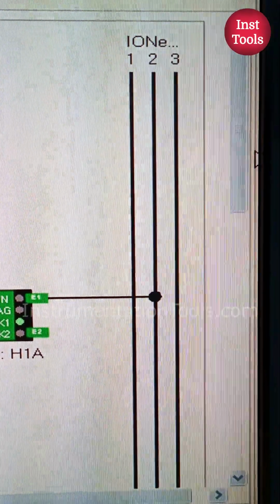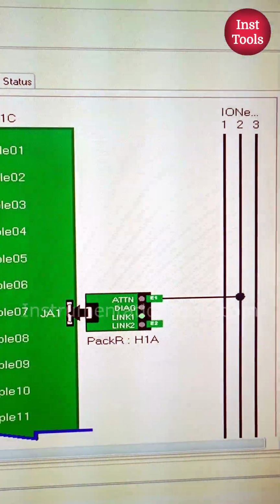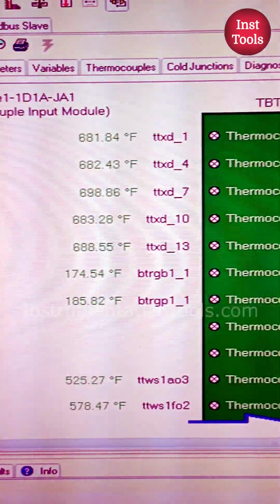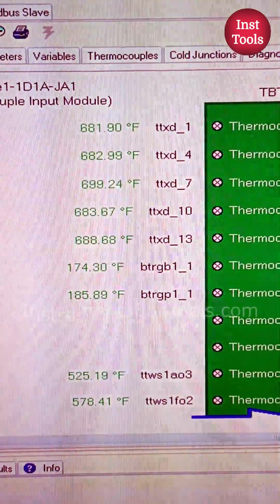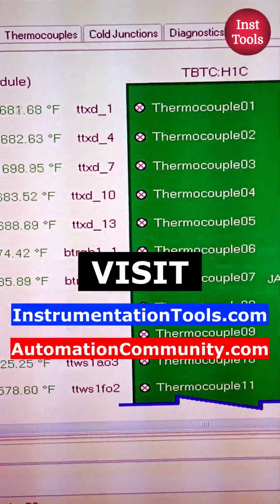Gas Turbine Temperature Sensors – Thermocouples Basics in Mark VIe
Learn how thermocouples are used in gas turbines to monitor critical temperatures in the Mark Vie automation system.